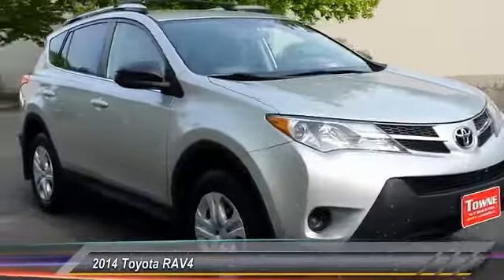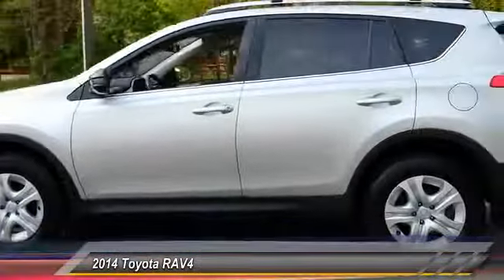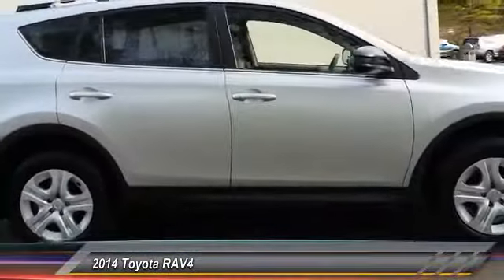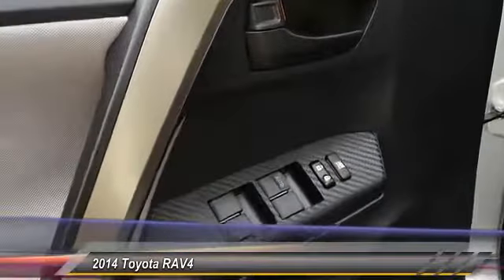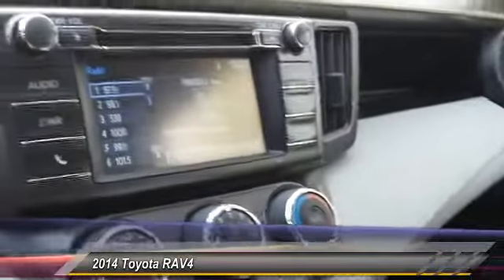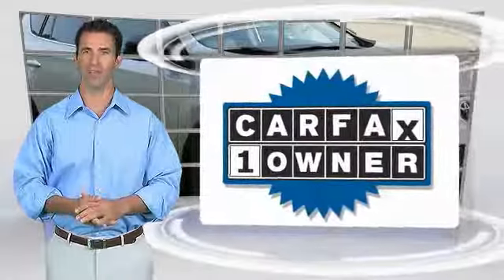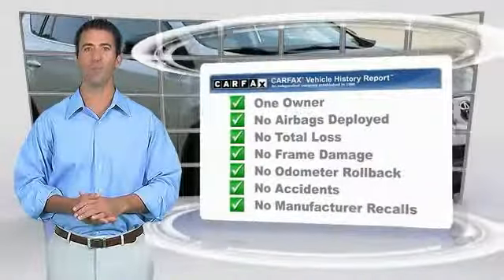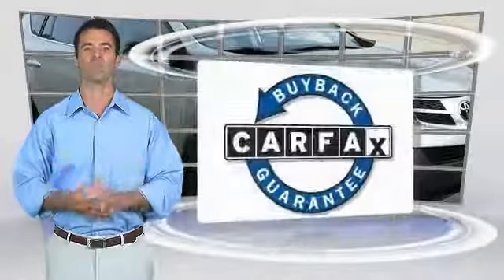2014 Toyota RAV4 Ledgewood NJ QJ002050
2014 Toyota RAV4 LE

Towne Toyota
1499 Route 46

Sensibility and practicality define the 2014 Toyota RAV4! Boasting the latest technological features inside an attractive and versatile package! With fewer than 35,000 miles on the odometer, this 4 door sport utility vehicle prioritizes comfort, safety and convenience. Top features include power windows, power door mirrors, remote keyless entry, and air conditioning. It features an automatic transmission, all-wheel drive, and a 2.5 liter 4 cylinder engine. Our aim is to provide our customers with the best prices and service at all times. Please don't hesitate to give us a call.